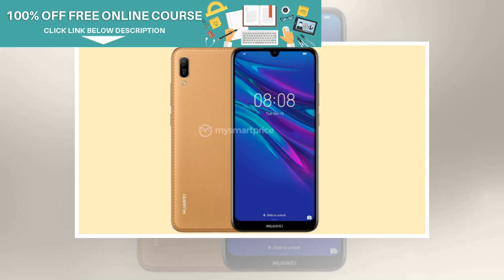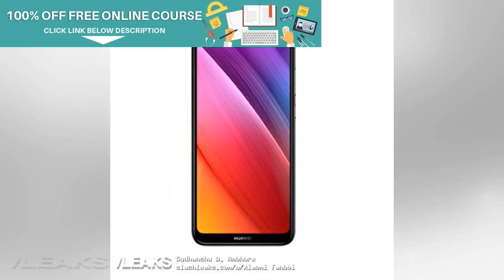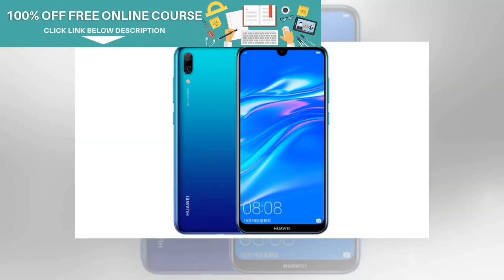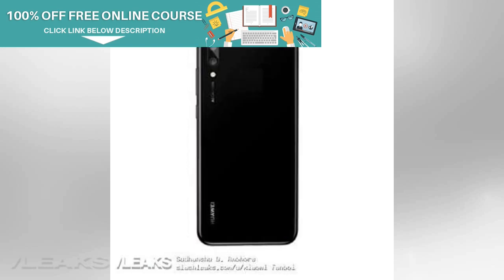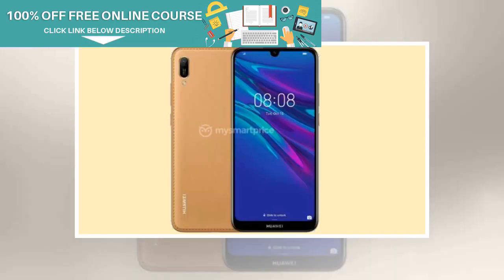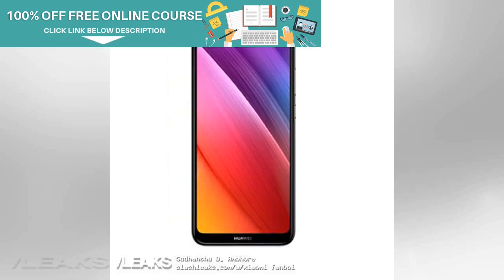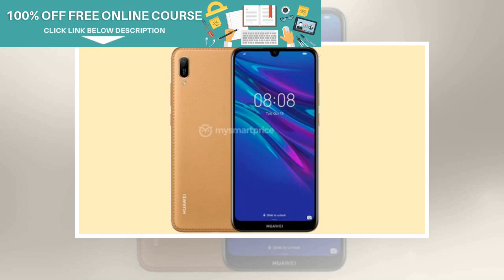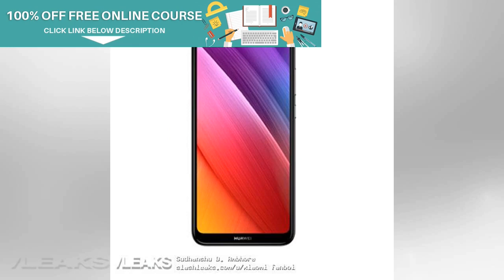Huawei Enjoy 9e design and specs leaked: Features a water-drop notch display | BuzzFresh News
Huawei is expected to launch the all-new Huawei Enjoy 9 series of smartphones in the coming days. Wi...